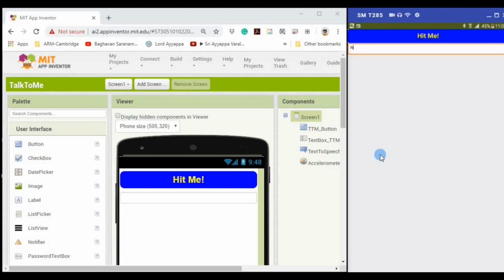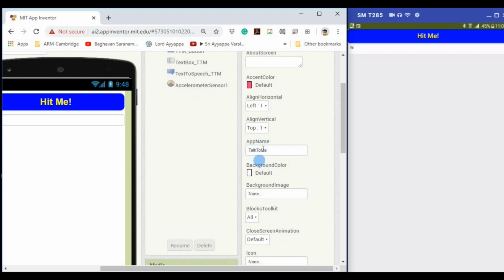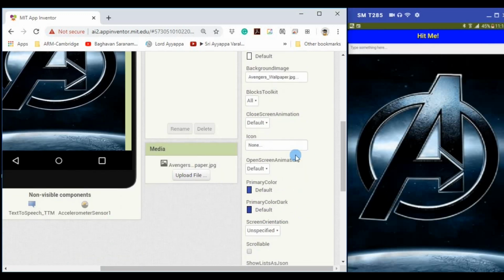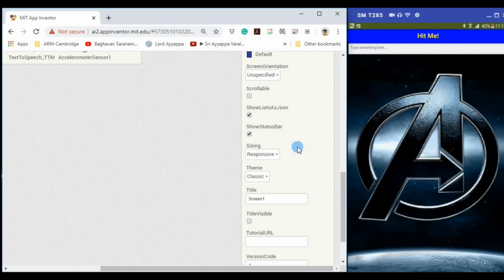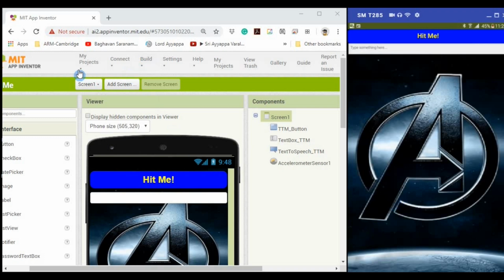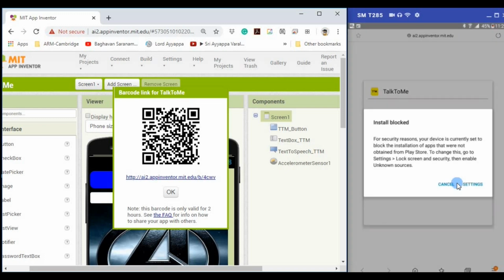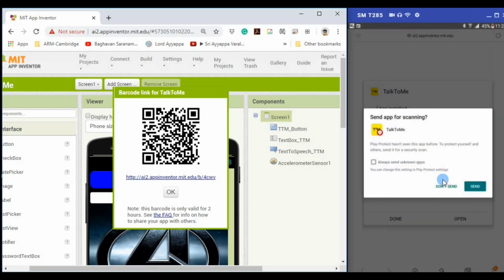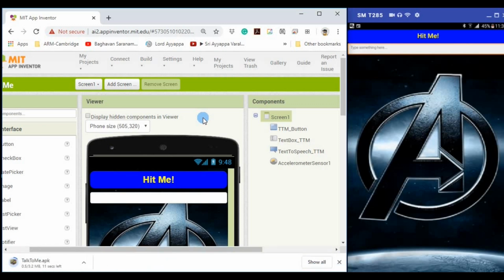AI2 Packaging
In this video, you will learn about the important settings you must configure before you can finally package your App.
You will also be taught how to override the default security settings
in your phone so that Apps from other sources besides the Playstore can be installed on your phone!